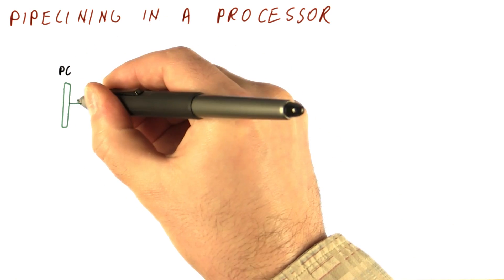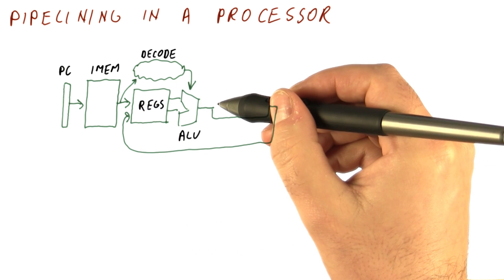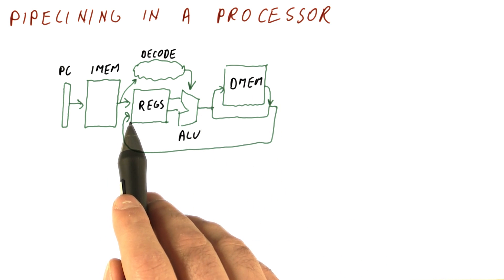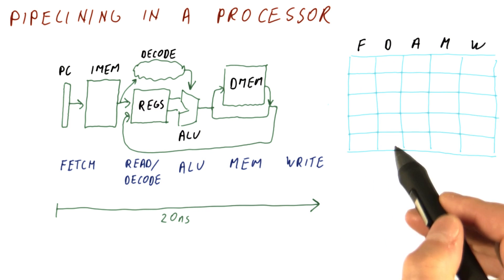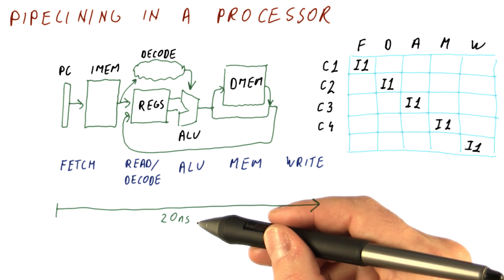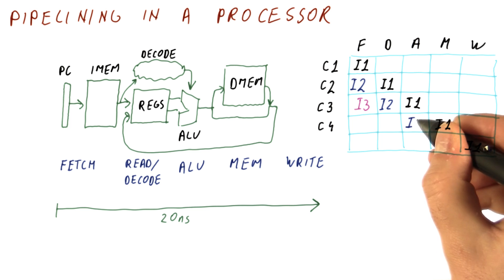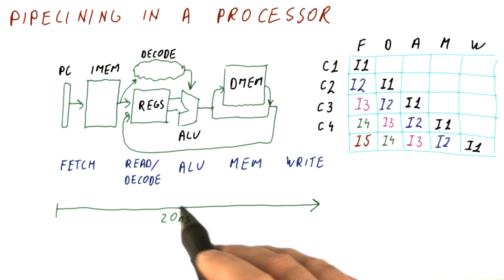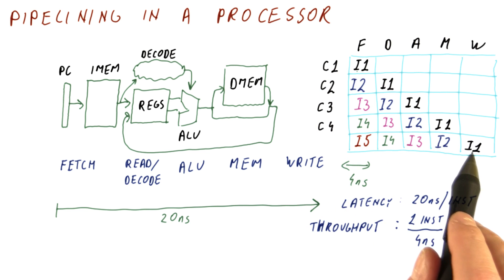Pipelining in a Processor - Georgia Tech - HPCA: Part 1